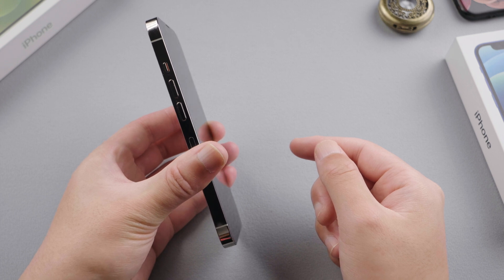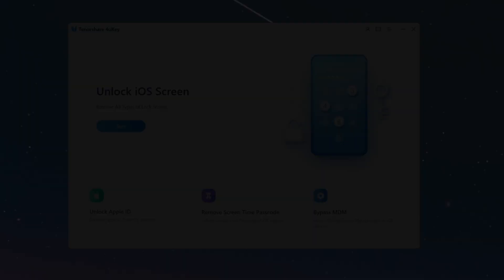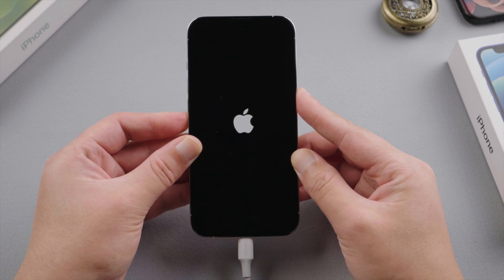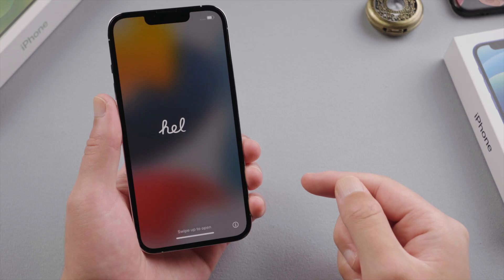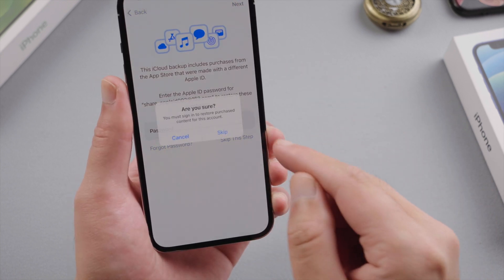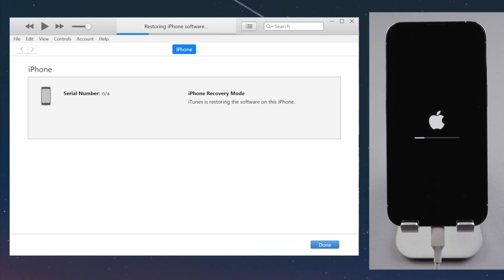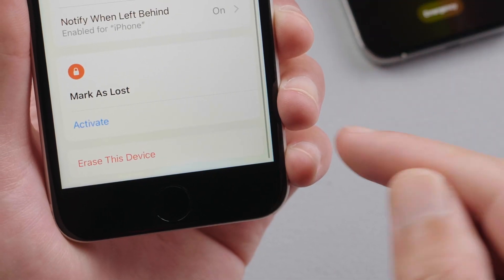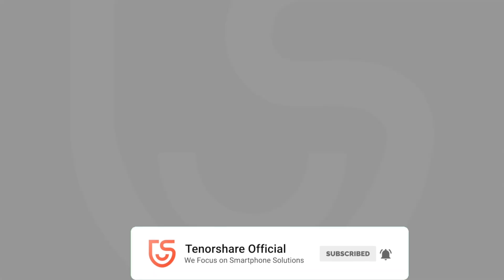How to Unlock iPhone 13/iPhone 13 Pro/iPhone 13 Mini without Face ID or Passcode If forgot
Forgot your iPhone 13 passcode? Here's what to do.

*⏱TIMESTAMP:*
0:00 Intro & Preview
0:40 Unlock iPhone with 4uKey
1:42 Unlocked Successfully
1:57 Restore Everything Back
2:19 Data Restored
2:33 Restore iPhone using iTunes
3:11 Erase iPhone in Find My

*💡How to Unlock iPhone 13/iPhone 13 Pro/iPhone 13 Mini without Face ID or Passcode:*
*Method 1: Unlock with 4uKey iPhone Passcode Unlocker*
- Install and open 4uKey on your computer.
- Click "Start" on the home screen, then "Next" to proceed.
- Follow the recovery mode guide:
- Quickly press and release the Volume Up button, then the Volume Down button.
- Press and hold the Side button until the recovery mode screen appears.
- 4uKey will detect your iPhone and download the latest iOS firmware.
- Start the unlocking process. This will remove the passcode and Face ID from the device, erasing all content and settings.
- Once the process is complete, set up your iPhone, create a new Face ID or password, and restore data from your iCloud or iTunes backup.

*Method 2: Unlock with iTunes*
- Launch iTunes on your computer and connect your iPhone in recovery mode.
- iTunes will recognize the device and offer the option to update or restore. Choose "Restore."
- iTunes will download and install the latest iOS, removing the Face ID, passcode, and all content and settings.
- After the process is complete, you can set up your iPhone as new.

*Method 3: Unlock with Find My*
- Ensure you have another iOS device signed in with the same Apple ID and Find My enabled, or use the web version on iCloud.com.
- Open the Find My app on another device, tap "Devices" at the bottom, and select your iPhone 13.
- Swipe up and tap "Erase This Device." Follow the prompts and enter your Apple ID when requested.
- The erase process will begin, and once complete, you'll see the "iPhone Locked to Owner" screen.
- Tap "Remove This Device" to unlock your iCloud account, then set up your iPhone as new and restore data if needed.

How to Unlock iPhone 13/13 Pro (Max) Without Passcode When Forgot

*⚠Important notice*
2. 4uKey will erase all content and settings from the device just like iTunes.
3. You can restore your device from a backup after the unlocking if you have backups stored in iCloud or your computer.
4. 4uKey is unable to obtain access to credentials, compromise personal data or cause serious harm to others. Do not try to violate YouTube community guidelines.